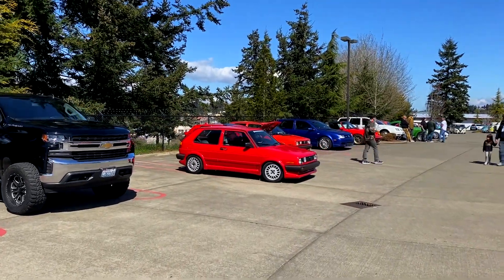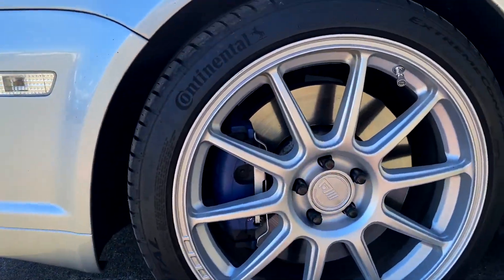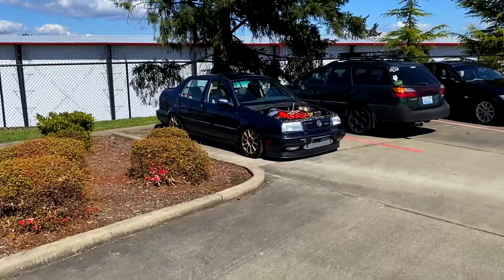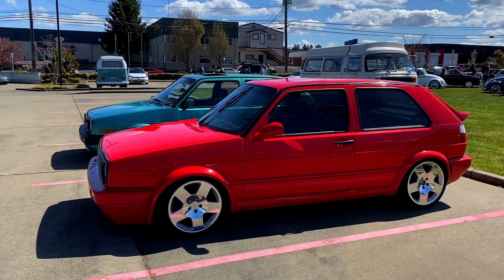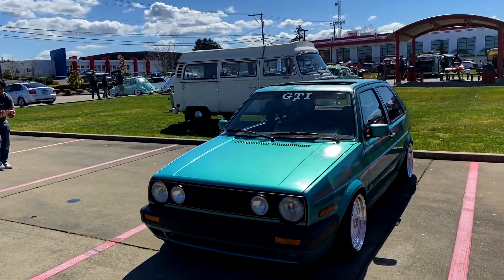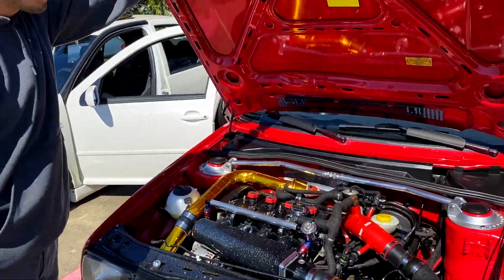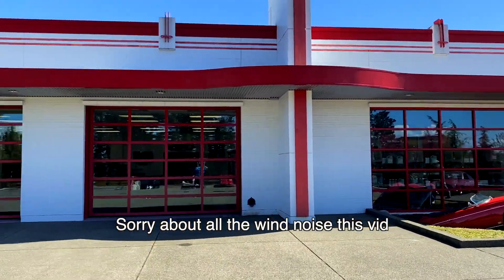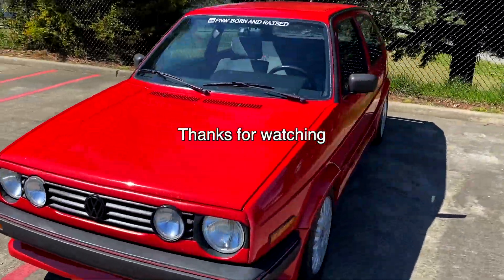Griots garage car meet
Quick stop at griots garage to pick up some supplies and check out the car meet. Really cool seeing everyone out having a good time. Sorry about the wind noise